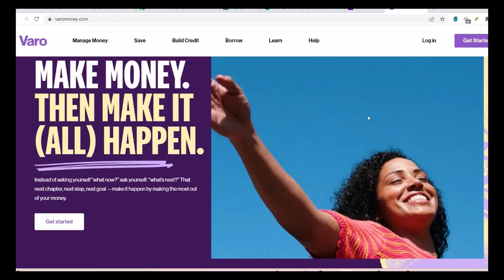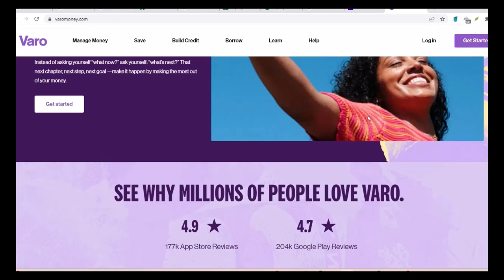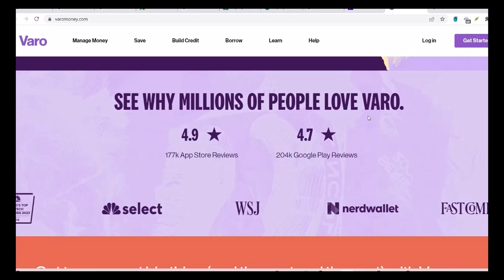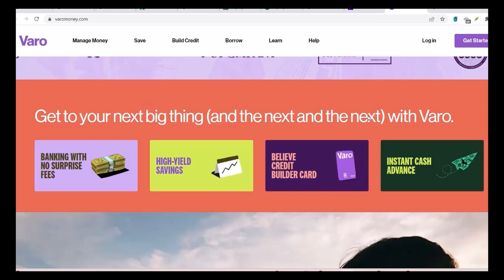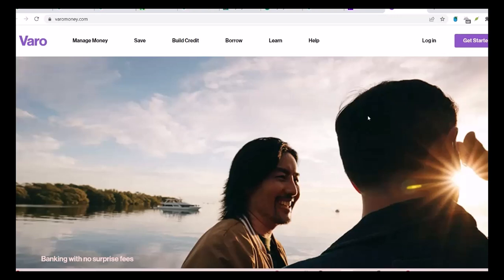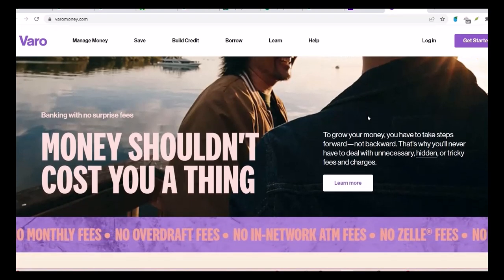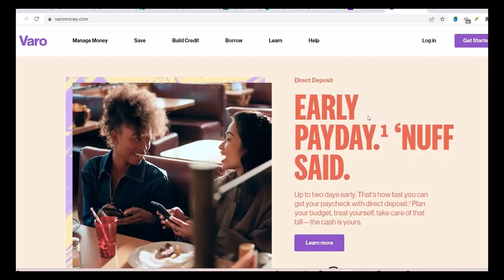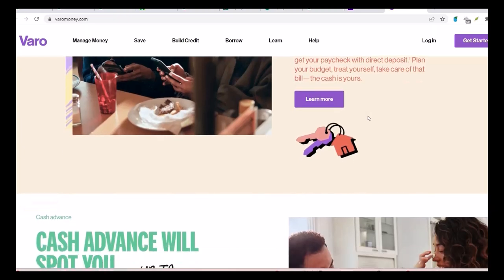Is Varo bank Green Dot?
In this video we dive into the deep about Is Varo bank Green Dot     ,